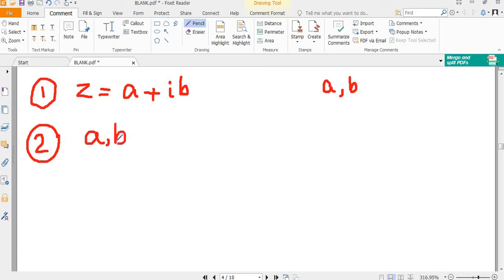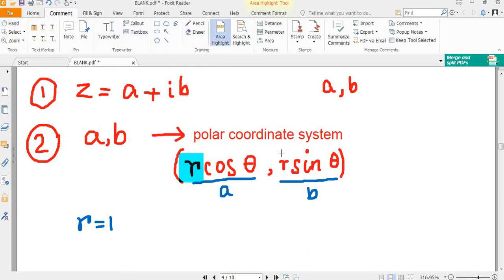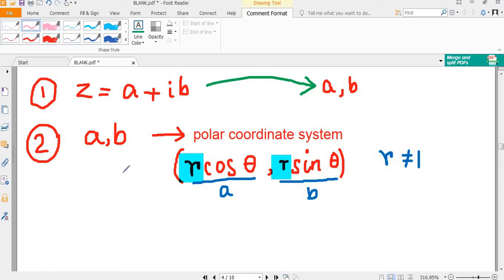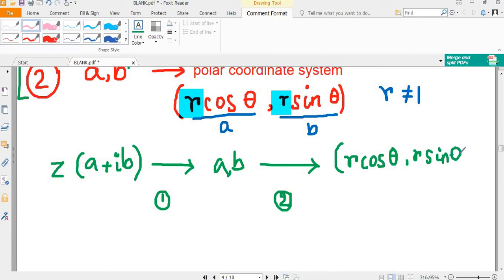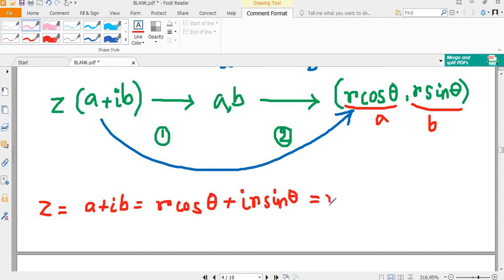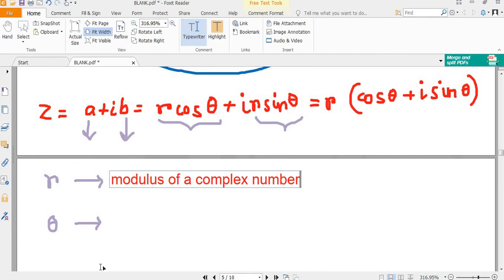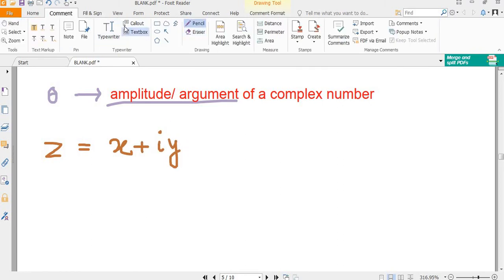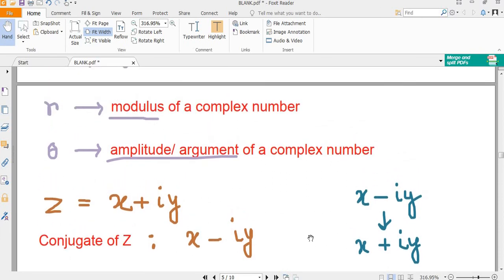Complex numbers: Introduction to Modulus, Amplitude/Argument and Conjugate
Hey Learners!!! Welcome back to another series on complex numbers. This week we'll be looking at the introduction of modulus, amplitude/ argument and conjugate of complex numbers.
To get a clear idea of what we are doing today, check out the videos below:

You can also check my new playlist on Complex numbers for the same.